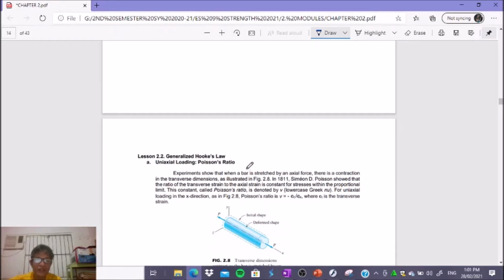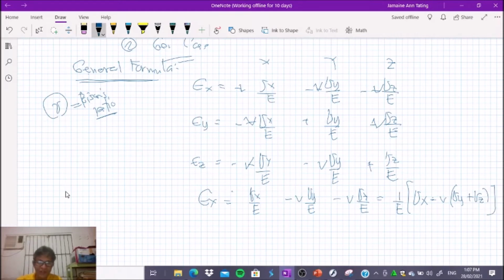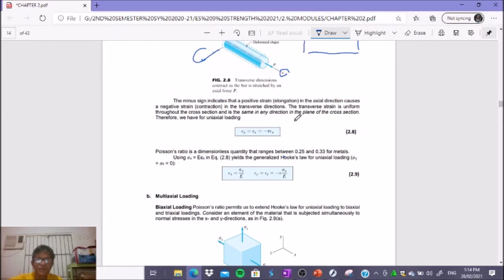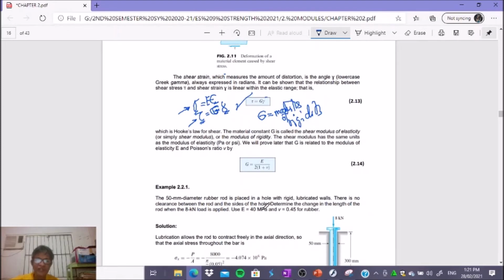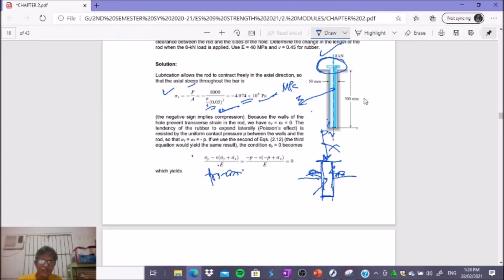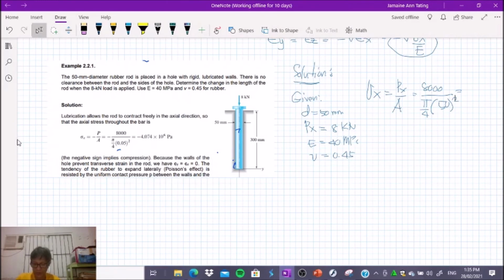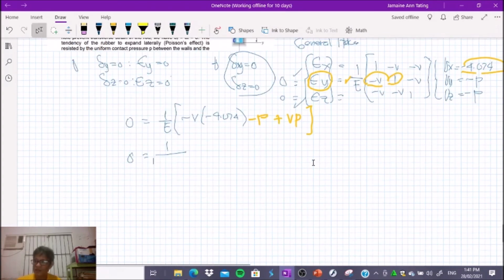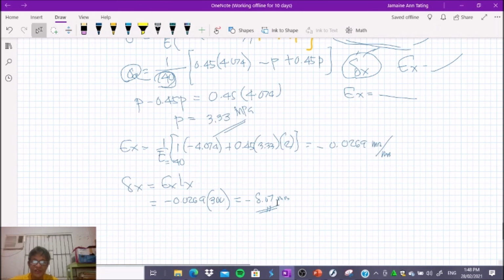GENERALIZED HOOKE'S LAW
Hooke's Law - states that the strain of the material is proportional to the applied stress within the elastic limit of that material. When the elastic materials are stretched, the atoms and molecules deform until stress is applied, and when the stress is removed, they return to their initial state.